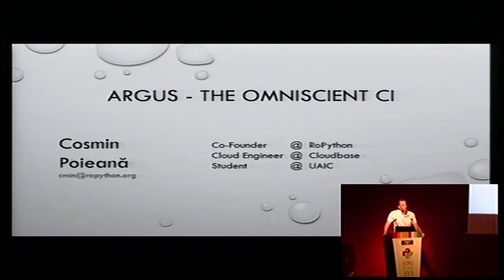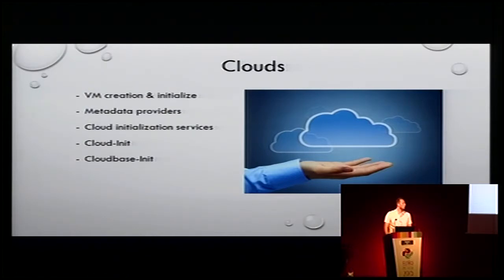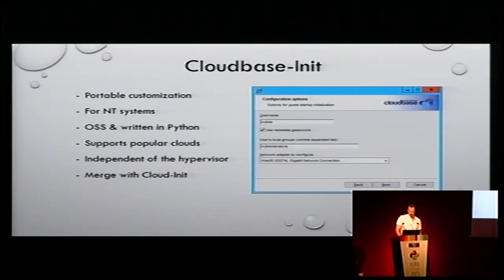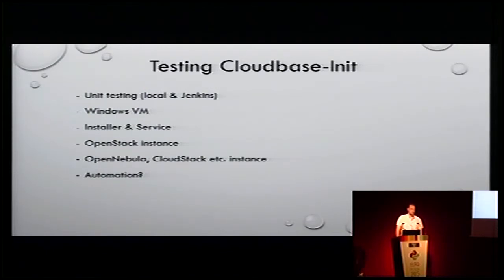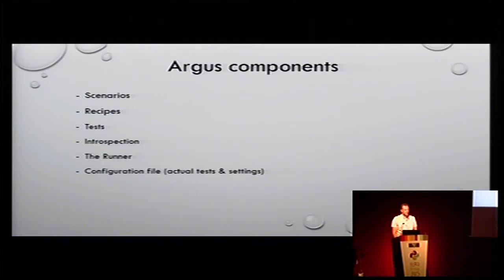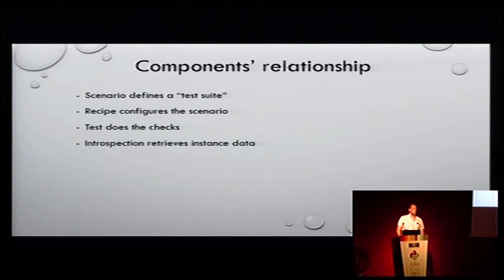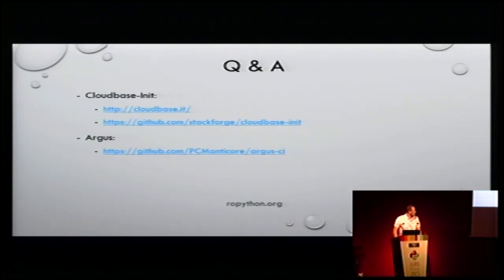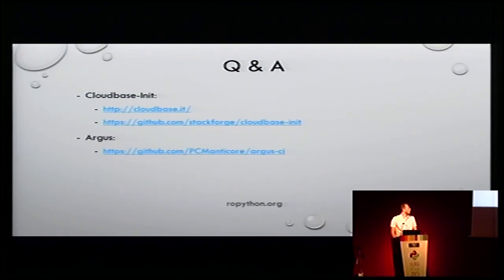Cosmin Poieana - Argus - the omniscient CI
Bring the continuous integration to a new level, through a
platform/project independent framework able to give you unittest-like
reports. Argus is a scenario-based application written in Python,
driven by custom recipes under configurable environments, that can be
used for testing a wide variety of small and big projects, with the
ability of querying live data from the in-test application.

Until now, it's successfully used with [cloudbase-init][1] (a robust
cloud initialization service for instances) under OpenStack and not
only, due to its extensiveness and the ability to mimic different

The goals of this talk are to show its generic scalability, how simple
is to create such kind of recipes, the relationship between scenarios,
introspection and tests and, but not last, the unlimited freedom of
creating very custom aspects of these entities which lead to relevant
and in-depth ready for analysis logs. There are no major prerequisites
to understand it, just to be familiar with Python and optionally have
a focus on cloud infrastructures.